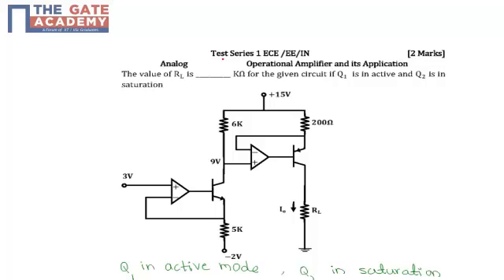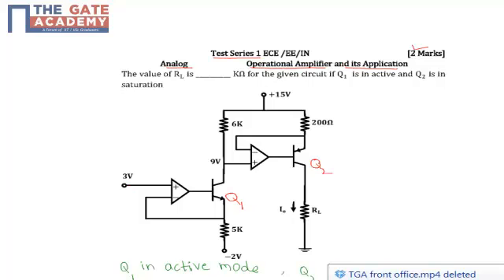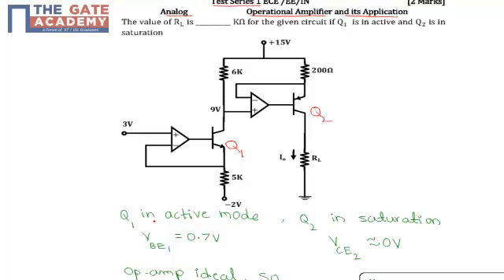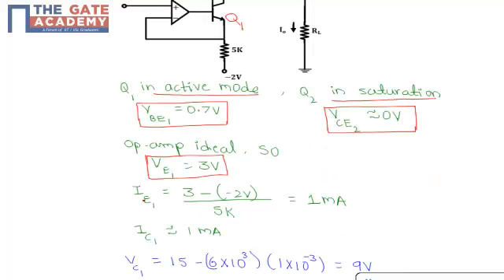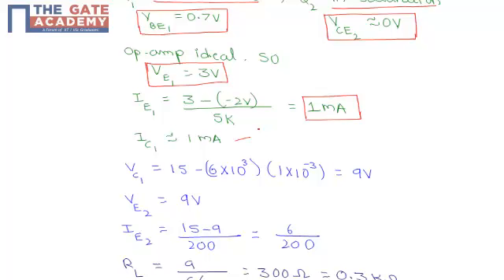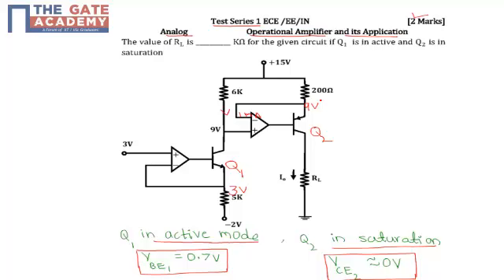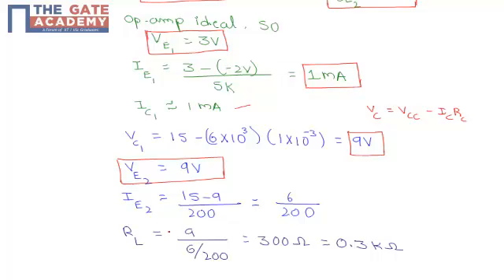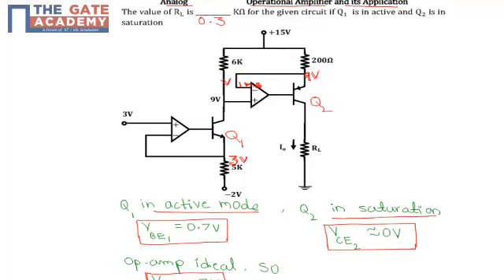GATE 14 AIMTS 1 QNo 39